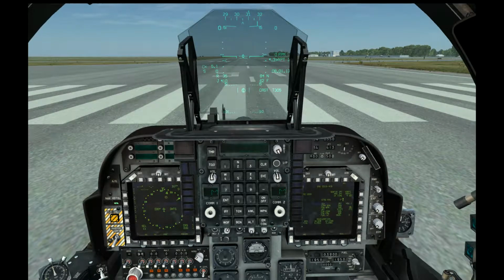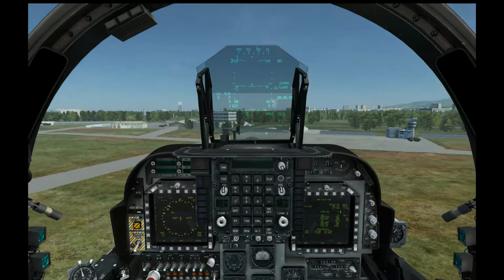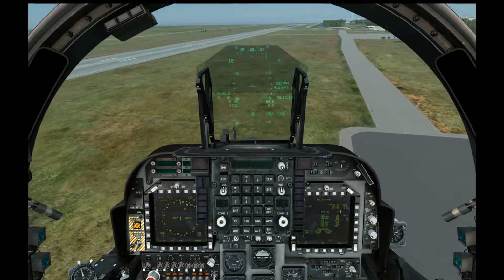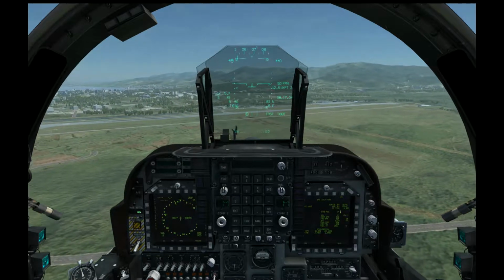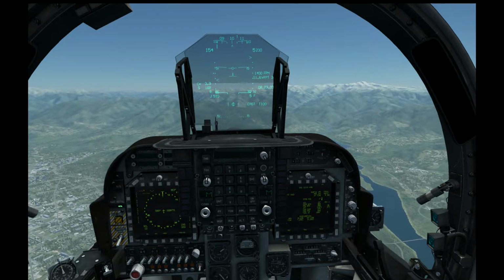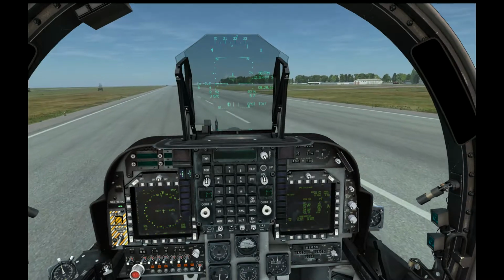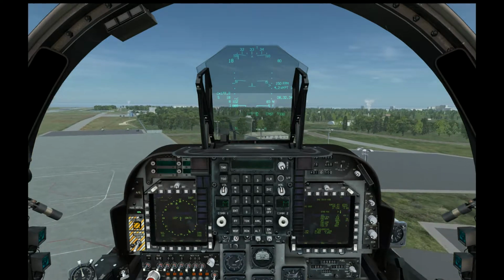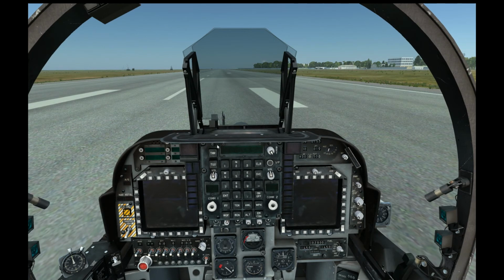DCS World Amature Hour!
Yes Yes Yes! I know this is horrible! My First experience with the harrier... Getting used to hovering, figuring out the on-screen hud symbology for when I am losing and gaining altitude. This is in no way meant for any experienced pilots in the DCS world, but rather a casual test flight for myself and others who may not be hardcore sim players. If you're struggling to get the hang of hovering, you are not alone! This is my first hour of attempting to hover and vertical landing and takeoff!

I've left all my fumbling around, wrecking and etc. Although I am proud I did not have TOO MANY crashes. I'm certainly getting the hang of it!